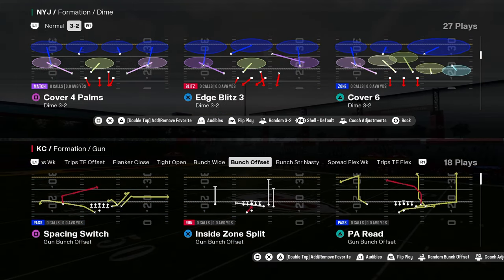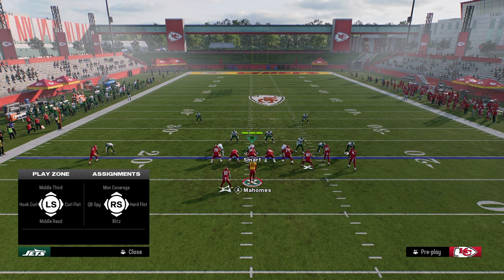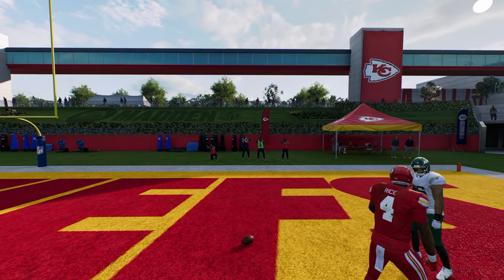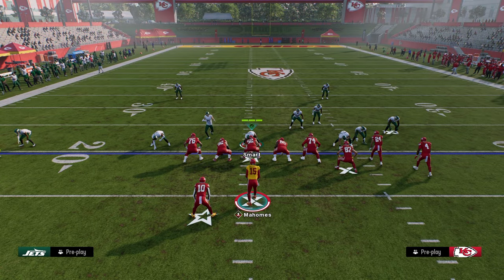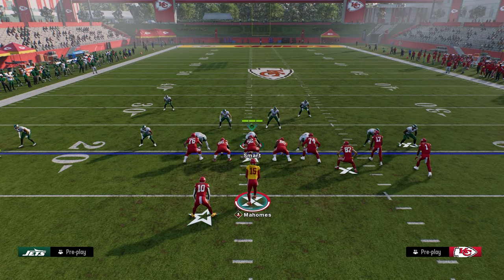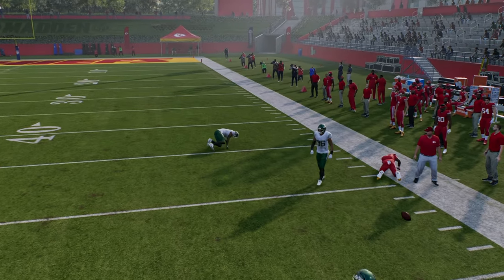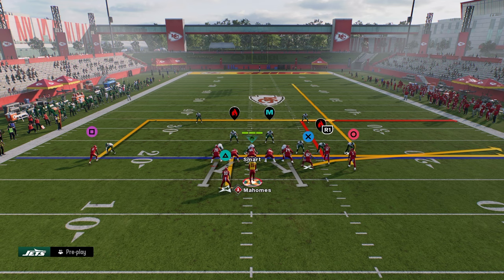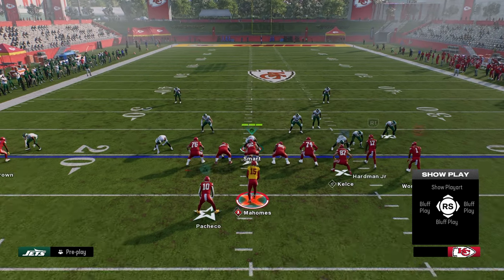This GLITCH Route DESTROYS Man Coverage (Madden 25 Tips)